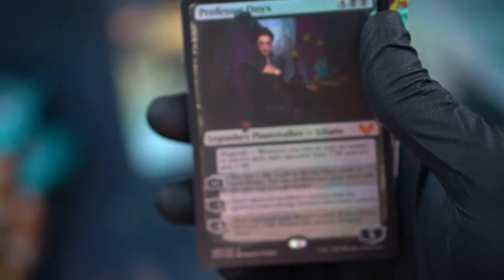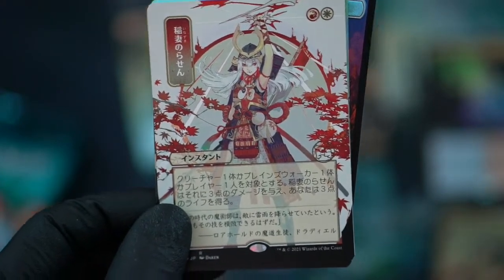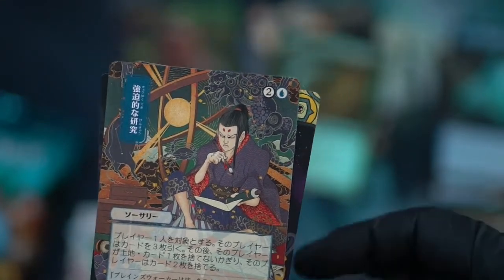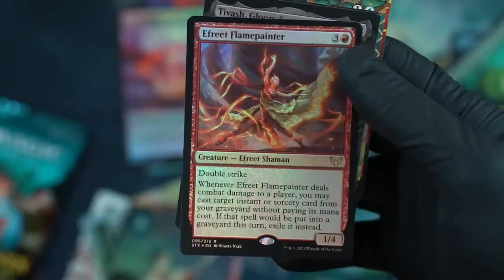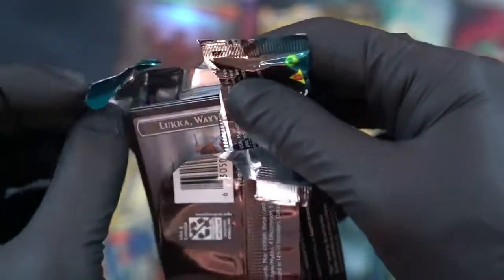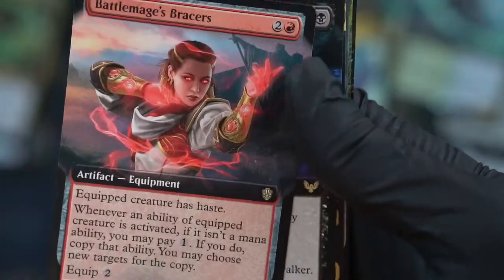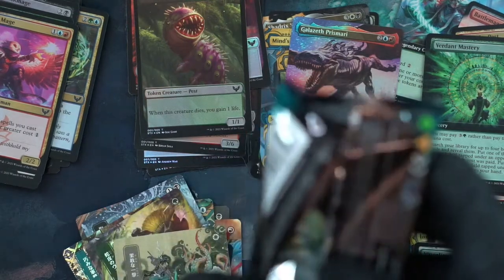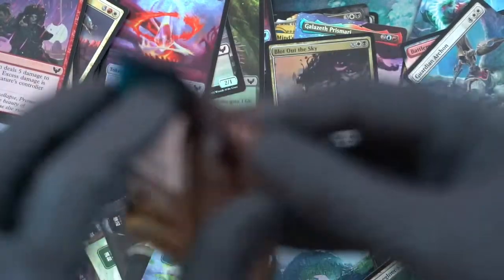Strixhaven Collector's Booster Box Demonic Tutor!